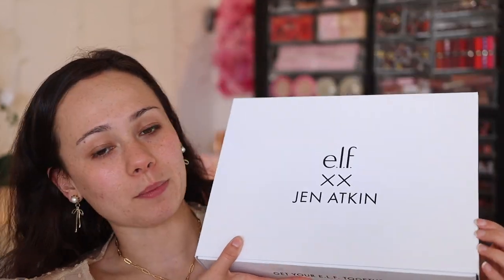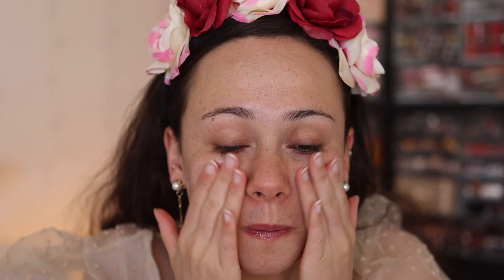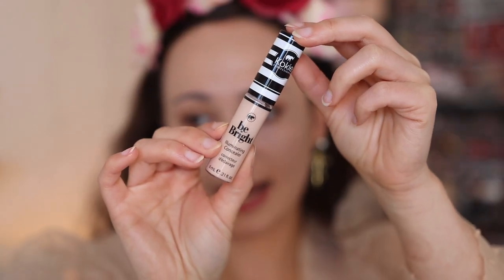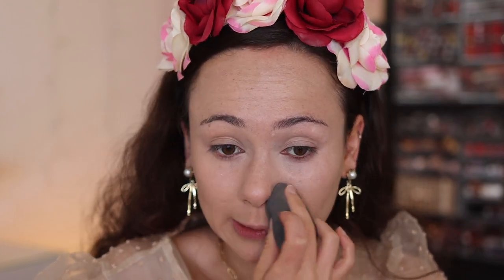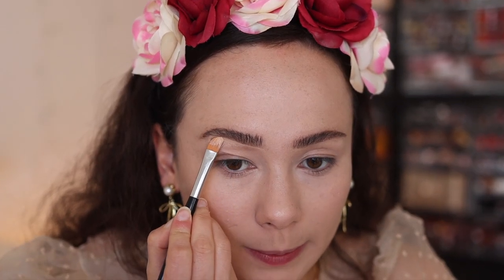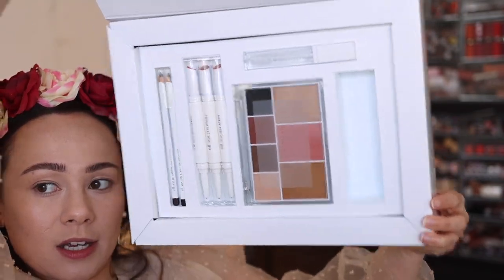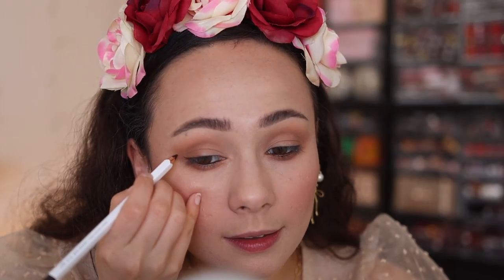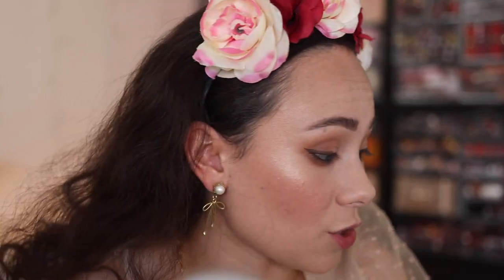NEW DRUGSTORE MAKEUP REVIEWS! Favorites & Fails! GRWM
Hi guys! In today's video I will be sharing with you some new affordable makeup that I've been dying to try out! (ps this video was re-uploaded...so if it seems familiar it is lol)

Mentioned:
Milani Avocado Butter Lip Mask
Milani Radiance Oil
Milani Glass Skin Primer
Colourpop Precision Brow Pencil (Bangin’ Brunette)
Colourpop Feather Effect Styling Wax (Clear)
Kokie Be Bright Illuminating Concealer (Light)
Kokie Translucent Setting Powder
Elf X Jen Atkin Let’s ELFING DO IT Palette (Light)
ELF x Jen Atkin Mist
ELF x Jen Atkin Zer0 Effort Liner
ELF x Jen Atkin XXTRA Lip Kit